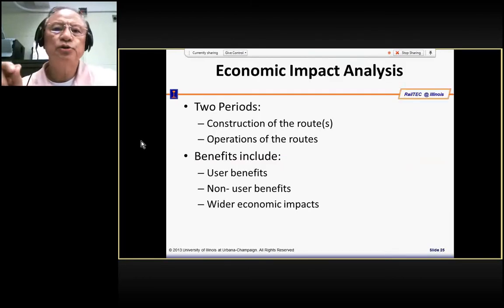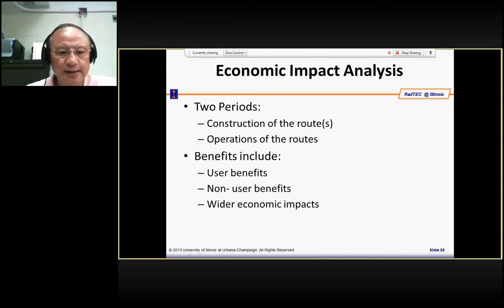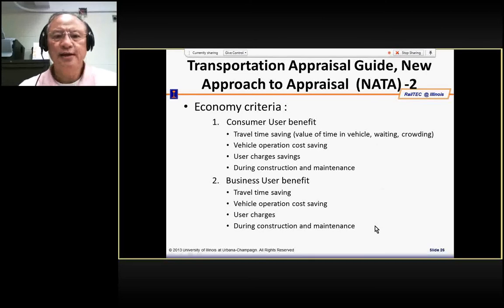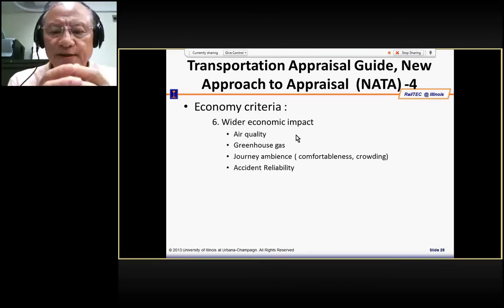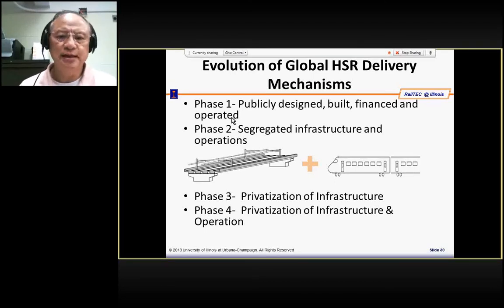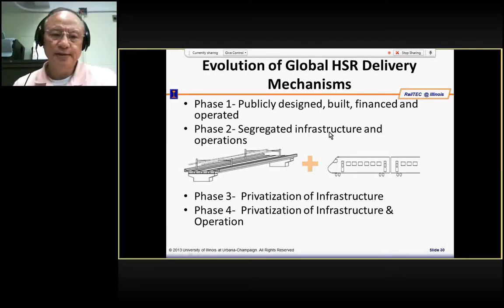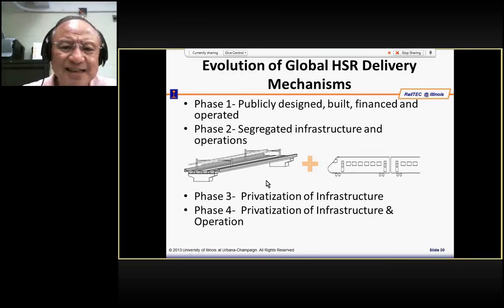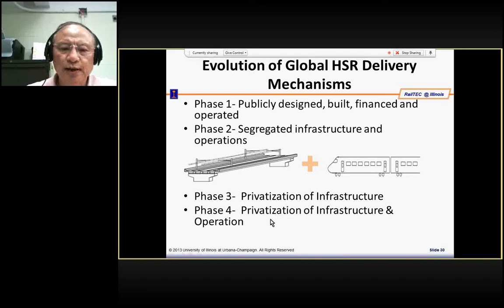Economic Impact Analysis